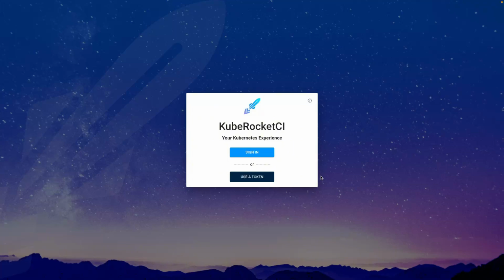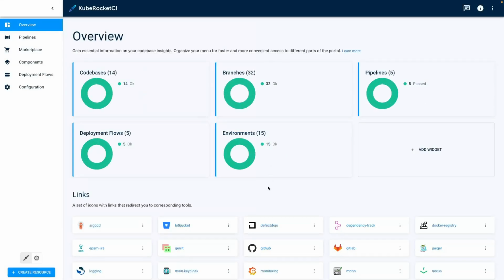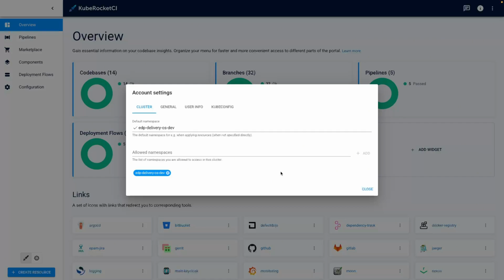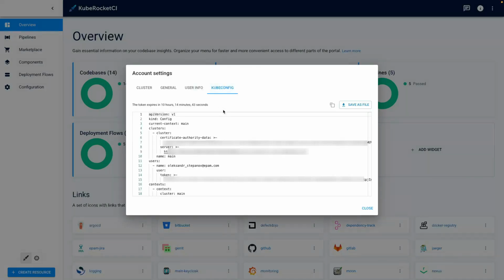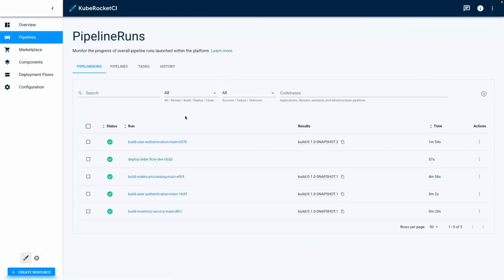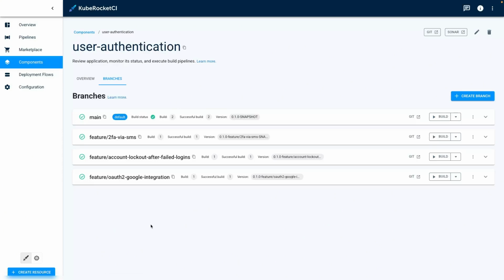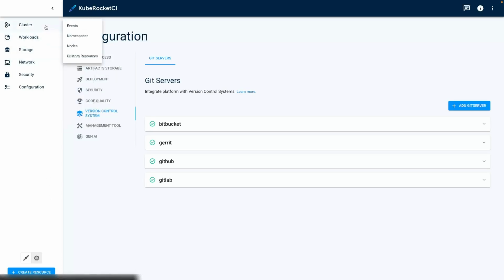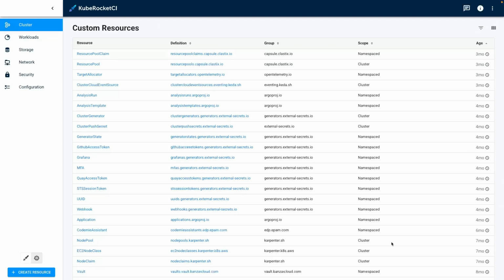KubeRocketCI Portal Overview: Getting Started and Navigating the Platform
In this video, we introduce the KubeRocketCI Portal and explain its purpose within the platform.
You’ll get a guided walkthrough of all main portal sections - from login and initial access to configuration settings - to help you get started quickly and confidently navigate KubeRocketCI.

Timestamps:
00:00 – Introduction
00:27 – Login and Authentication Options
01:09 – Account and User Settings
02:50 – Community and Support Links
03:05 – Overview Section
03:17 – Pipelines Section
03:37 – Marketplace Section
03:44 – Components Section
04:07 – Deployment Flows Section
04:15 – Configuration Section
04:36 – Kubernetes Mode Explained
05:09 – Creating Resource